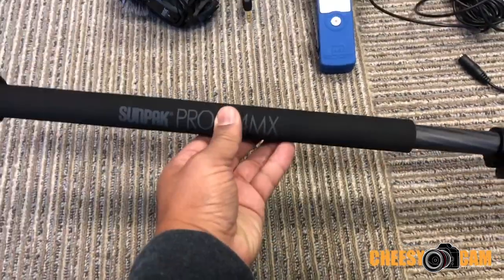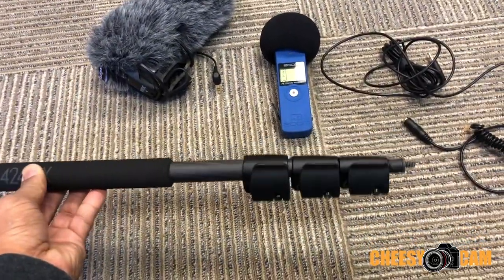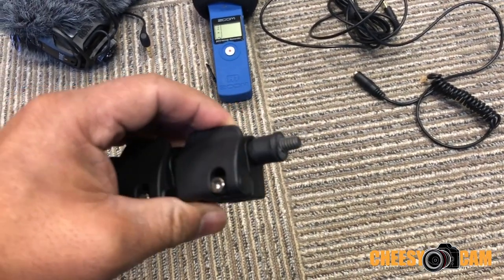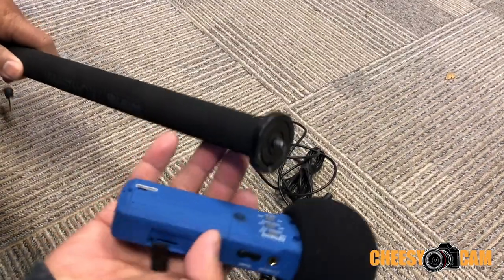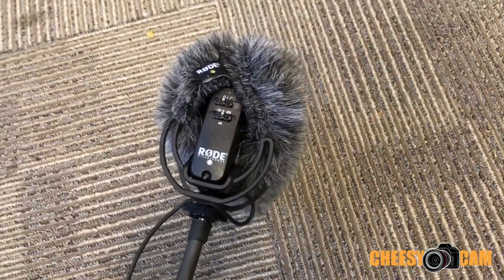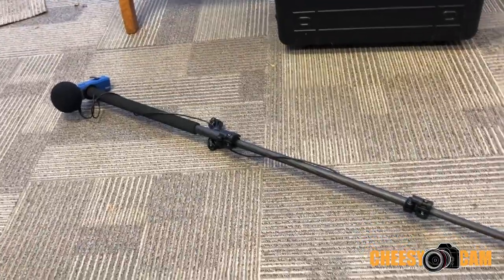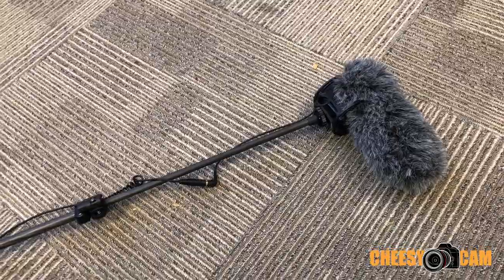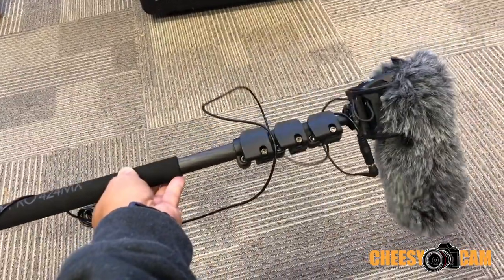DIY Carbon Fiber Ultra Thin Mini Boom Pole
If you want to make something similar, my Sunpak is discontinued, Here are some other good options:

I wanted an easy travel, super lightweight, telescoping, mini boom mic setup. By starting with an inexpensive Carbon Fiber Monopod, I cut the foot off and attached a 1/4-20 threaded stud.
The self powered @rodemic Video microphone attaches at the foot which adds better balance and a solid handle for the boom operator. A portable recorder (like ZoomH1) is attached at the (technically top) end of monopod 1/4-20 thread.

The quick snap locks on this monopod are fast, and the poles don’t rotate when unlocked.

Packs small, lightweight to hold, works and sounds great!